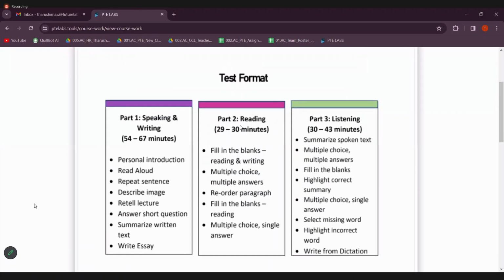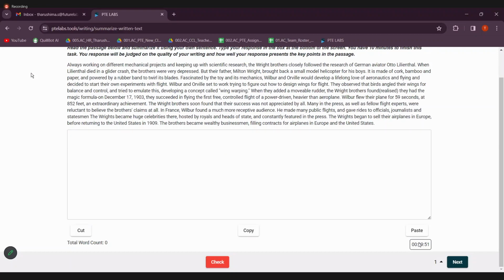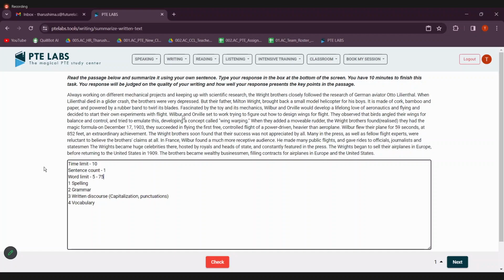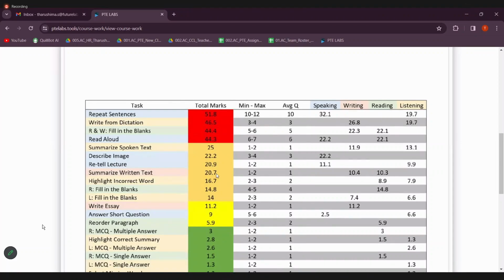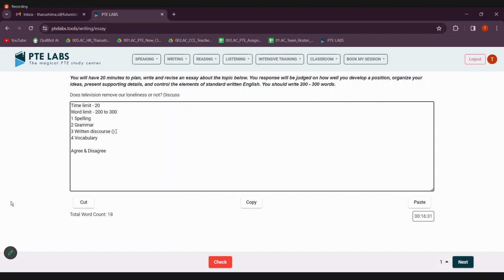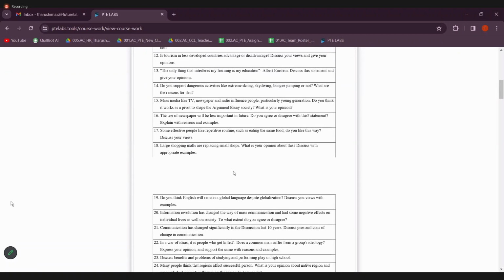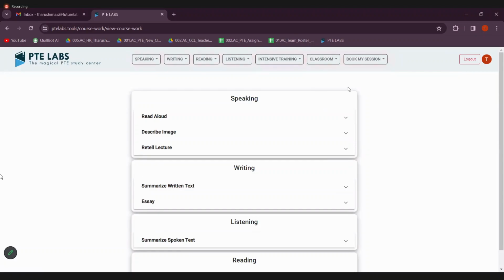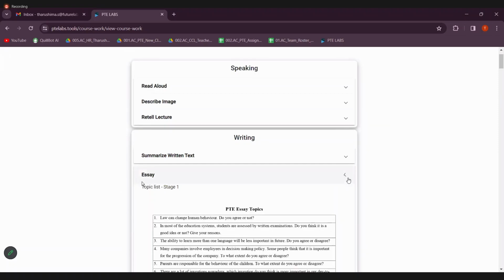Writting 1 - English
SWT review of exam takers
Essay topic statement review of exam takers
SST review of exam takers
Extra details about the listening component
Score report review
Q & A